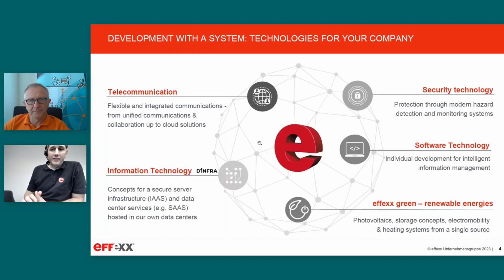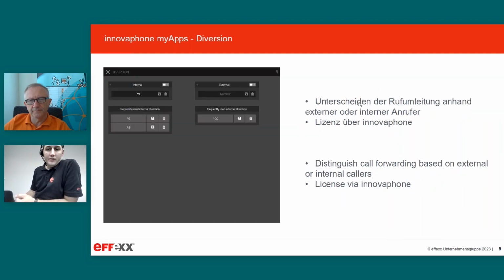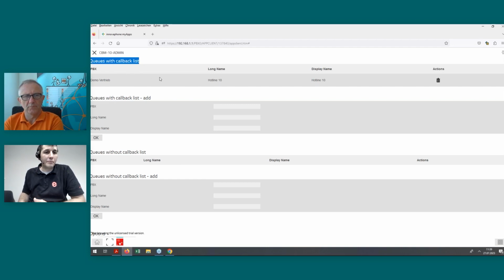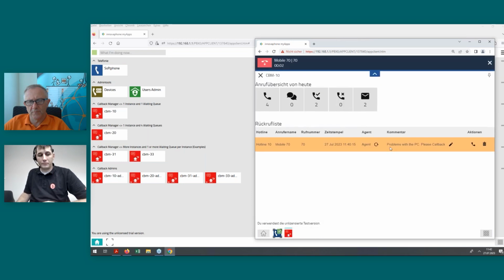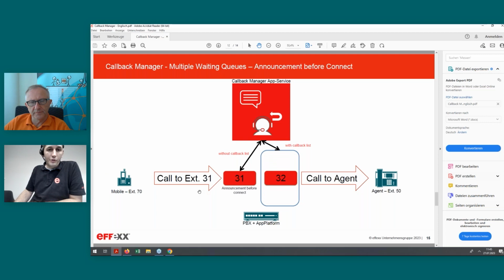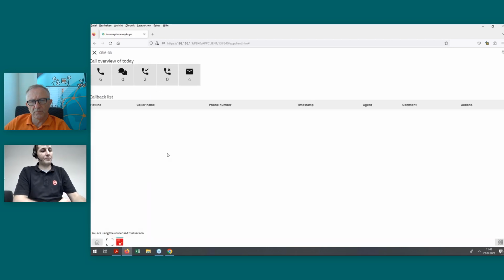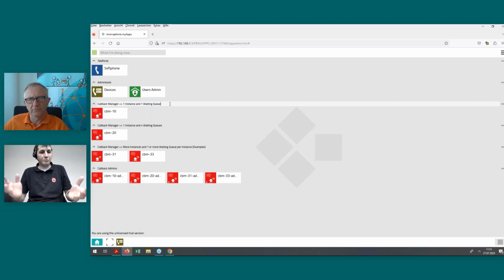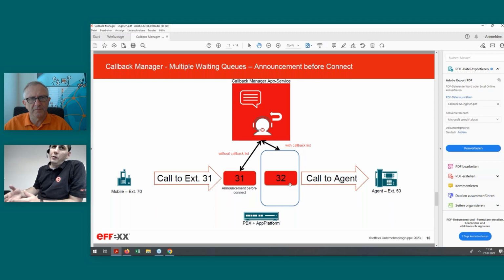Webinar - effexx its GmbH: Callback Manager App | english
To make your company infrastructure and your communication processes efficient and secure, you need not only innovative technologies, but solutions that are precisely tailored to your individual requirements. effexx is at your side as a reliable partner - from project planning to final system integration: for 50 years with state-of-the-art technology for flexibility and security. In order to noticeably optimize your business processes, we select systems for you that provide your company with measurable advantages.

Contents of the Webinar:
- Company presentation
- innovaphone myApps Apps from effexx
- Callback Manager App
- Licensing